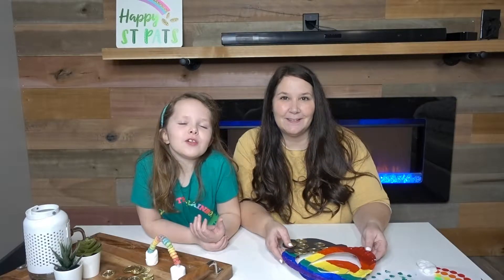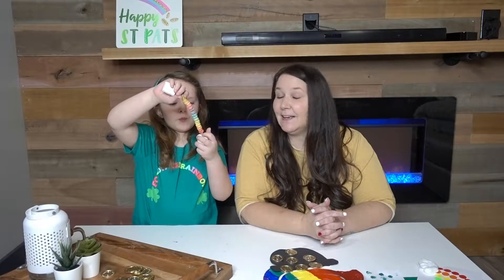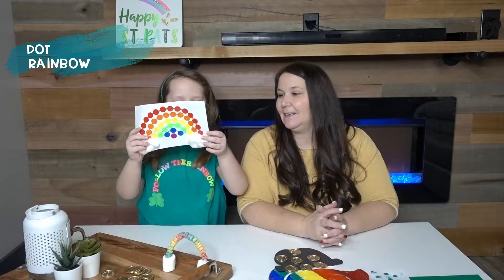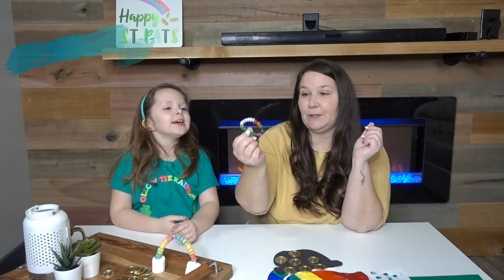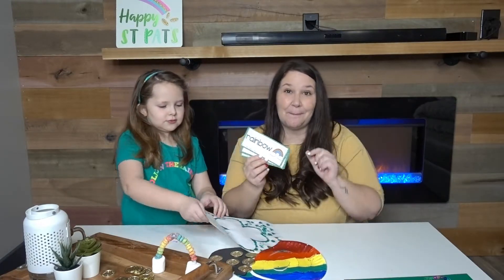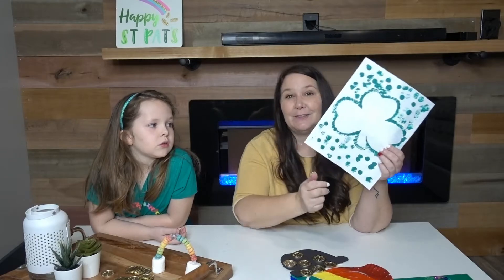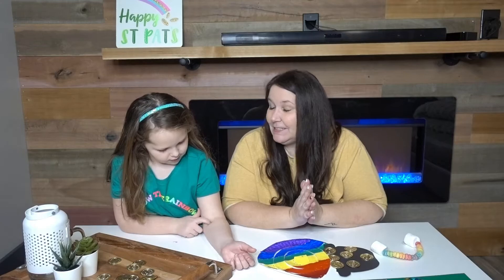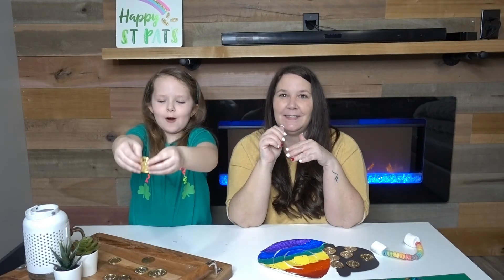St. Patrick's Day Crafts for Kids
30 March Craft Ideas for Kids